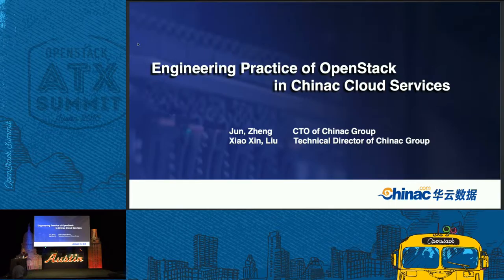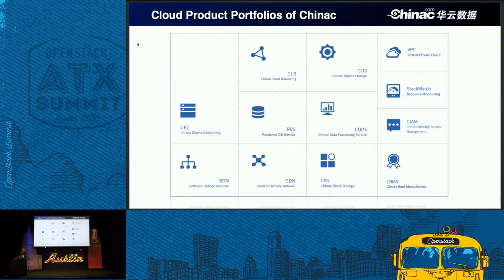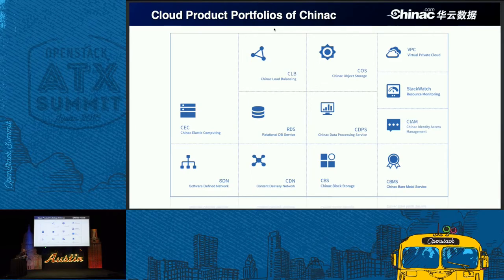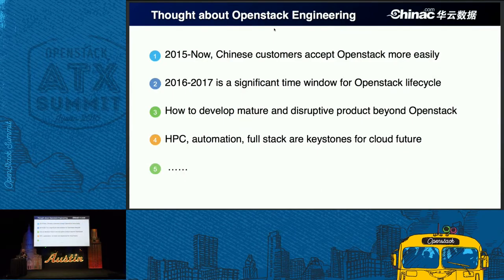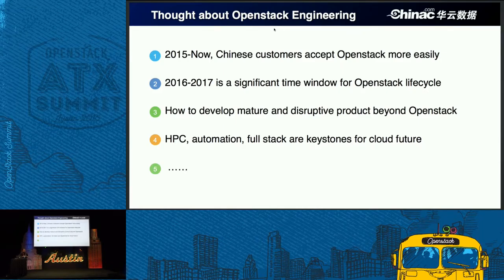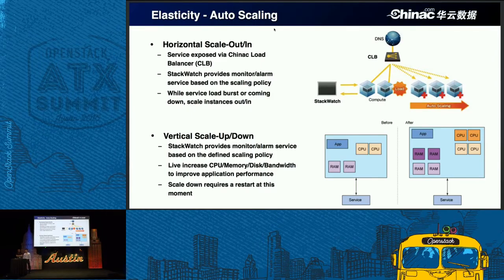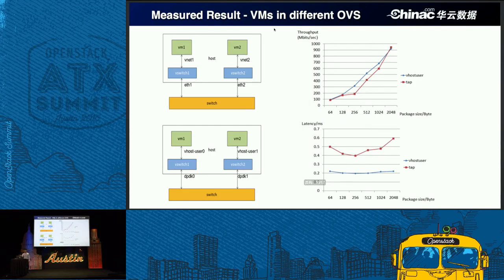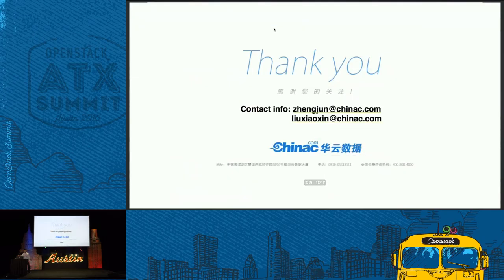Chinac - Engineering Practice of OpenStack in Cloud Service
Chinac is one of the leading cloud service providers in China. It has been providing both public cloud and private cloud services since 2010. As OpenStack has been the factual standard of open source cloud, in the past three years, Chinac has gradually migrate our cloud services to be openstack-based. That includes our private cloud brand CloudUltra and part of our public cloud. In this session, Zheng Jun(CTO of Chinac) will share with you about the engineering practice of how to build productio